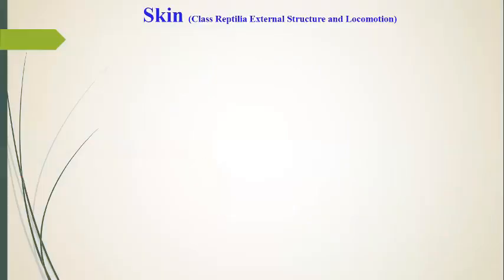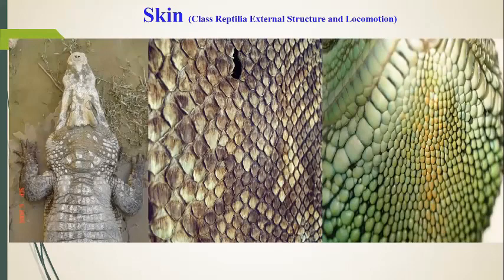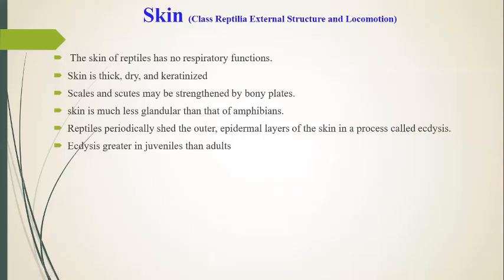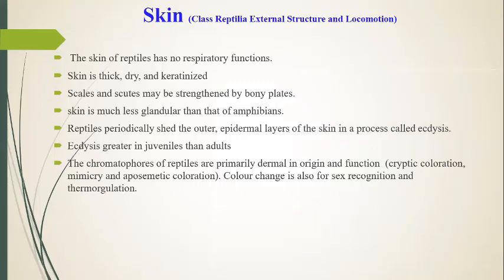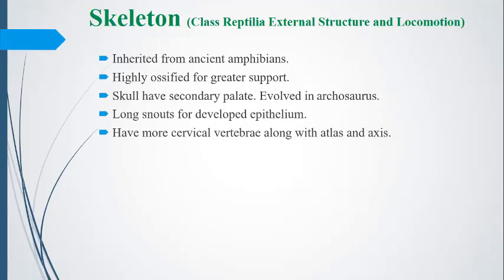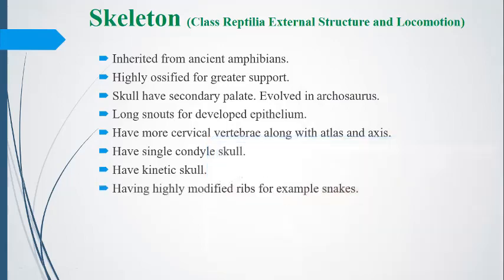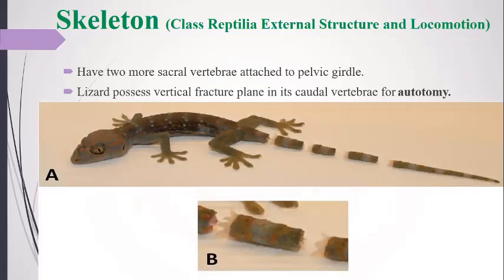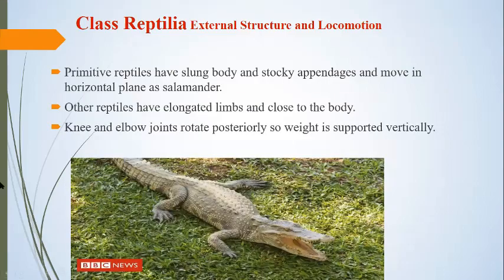Class Reptilia | External Structure and Locomotion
In  this video explain skin and skeleton of Reptiles